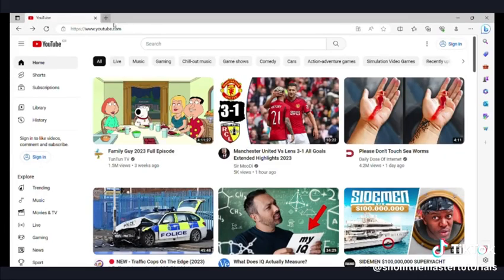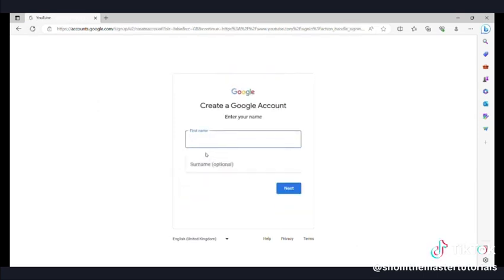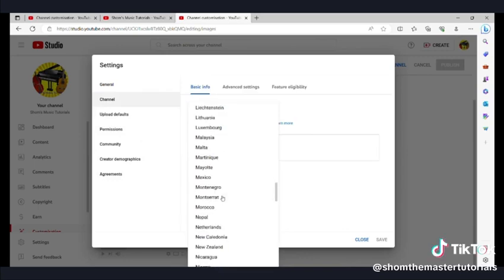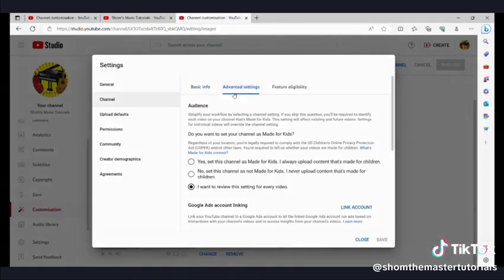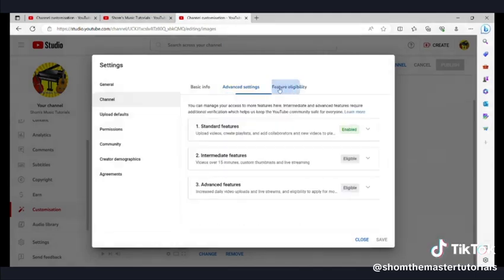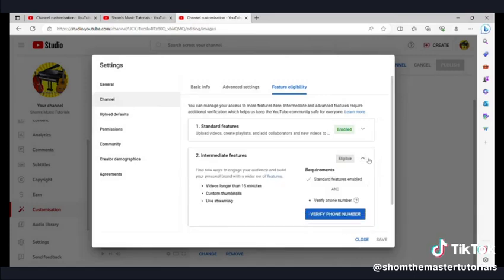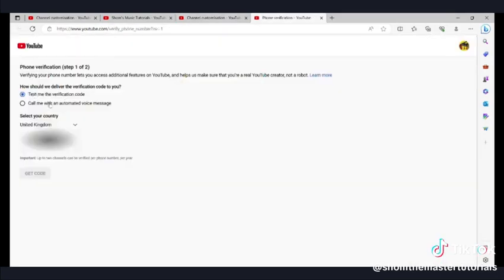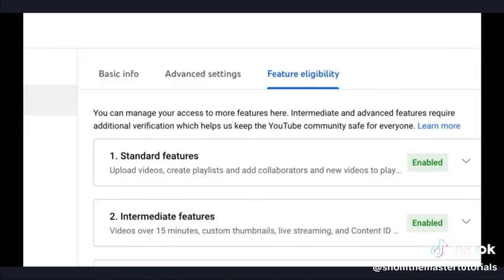DORE UKO WAFUNGURA CHANNEL IHEMBA KURI TELEPHONE